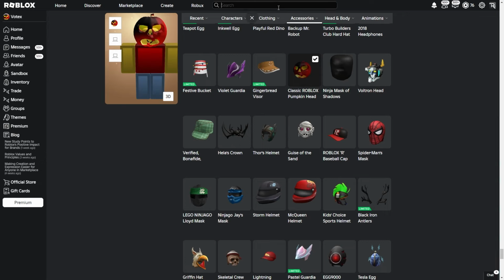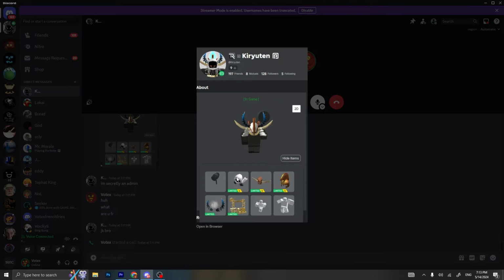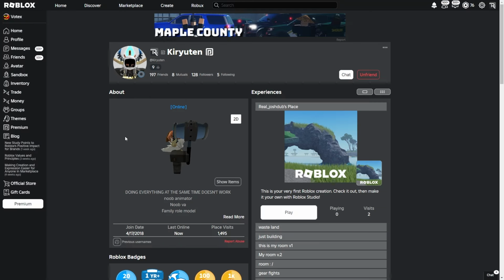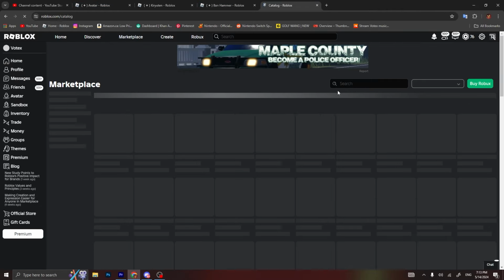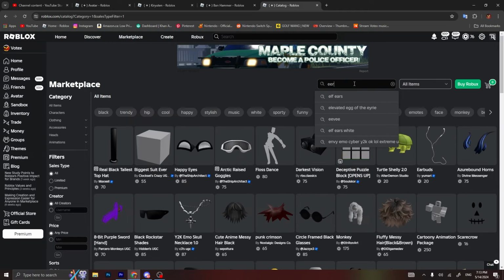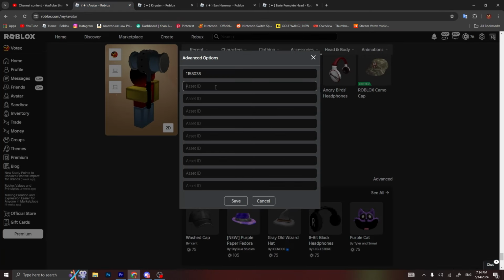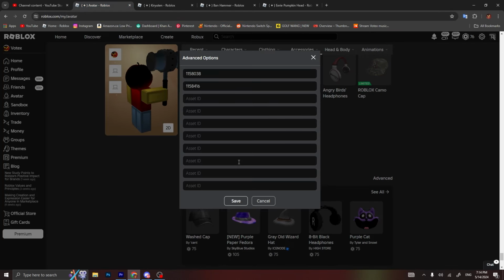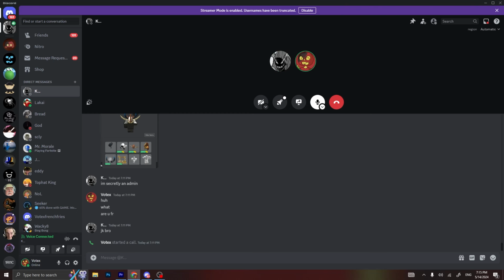You Can Now Get ANY ACCESSORY On Roblox... | INSANE ROBLOX GLITCH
HOW TO GET ANY ACCESSORY OR ITEM ON ROBLOX
Roblox just had an INSANE glitch right now where it lets you put on ANY item in the game.
Today I show you how to do it!